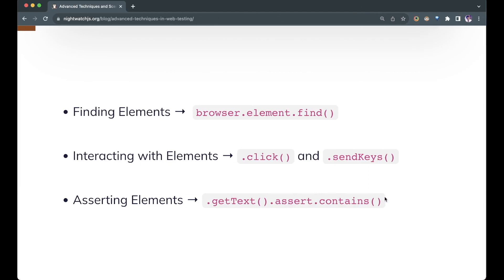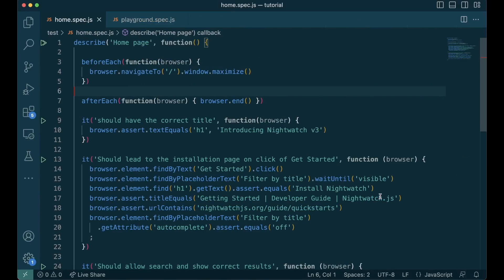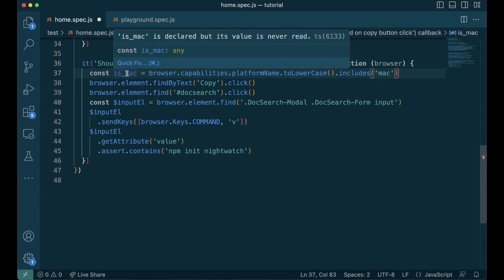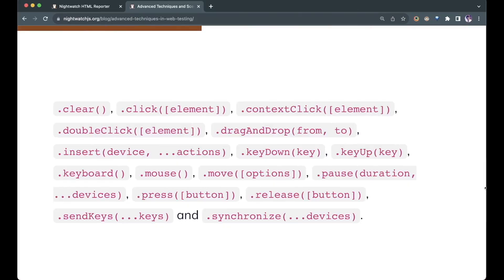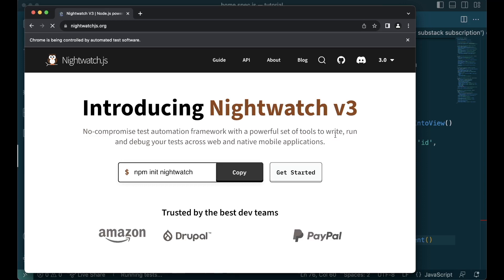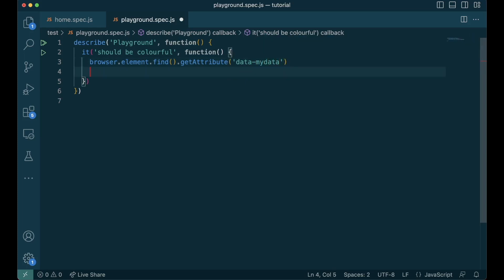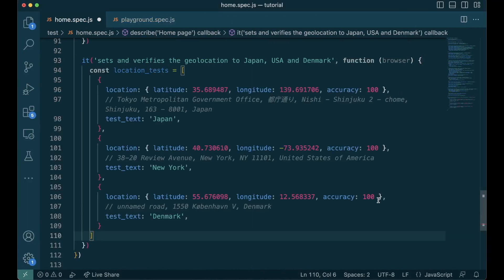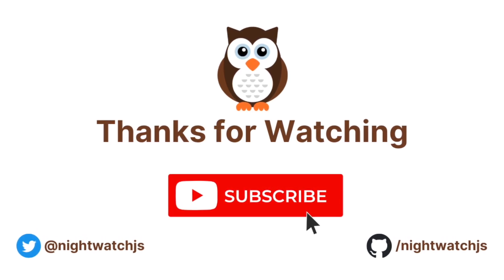Web testing with Nightwatch (2023) part 3: Advanced tests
Dive into the world of advanced testing with Nightwatch 🚀🚀🚀! In this comprehensive guide, we'll explore a range of advanced testing scenarios that will help you cover most possible testing scenarios out there!

🎣 Test Hooks: Discover how to use before, before each, after & after each hook to make your tests more modular, maintainable and concise

⏳ Async/Await: Learn how to handle asynchronous operations seamlessly using async/await, ensuring accurate and reliable test results.

⌨️ Keyboard Shortcuts & Clipboard: Explore how to copy paste content using Nightwatch

💻 OS & Browser Info: Learn how to fetch OS & browser info in Nightwatch for commands & assertions for handling special cases

🔧 Executing Client JS: Learn how to execute client-side javascript from your tests

🤖 Actions API: Understand how to leverage the Actions API to create complex user interactions that mimic real-world usage scenarios.

🖼️ iFrame Interaction: Navigate and interact within iframes seamlessly, ensuring thorough testing of embedded content.

📑 Multi-tab Interaction: Learn how to deal with multiple tabs. A common scenario where this might be needed is 3rd party authentication.

🌍 Emulating Geolocation: Learn how to test your website in case some functionality is dependent on geolocation.

Elevate your web testing strategy with these advanced scenarios for Nightwatch. Whether you're a seasoned tester or just getting started, this guide will equip you with the tools you would need to cover most scenarios that your users might need.

⏱️ Chapters ⏱️

0:00 Introduction & Recap
0:38 Agenda
1:14 Test hooks
2:58 Keyboard Shortcuts & Clipboard
3:14 Interacting with elements
4:38 Getting browser or OS info
5:34 Executing client-side JS
7:36 Actions API
8:38 Handling iFrames
11:29 Async/Await
13:24 Multi-tab interactions
14:44 Geolocation
17:08 Recap & sneak-peek
17:35 Outro

🔗 Helpful Resources 🔗